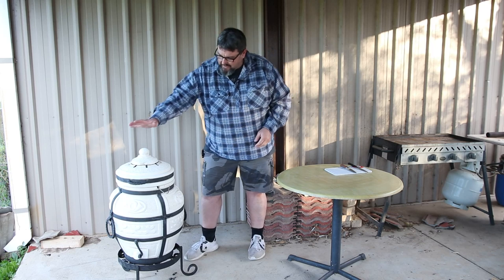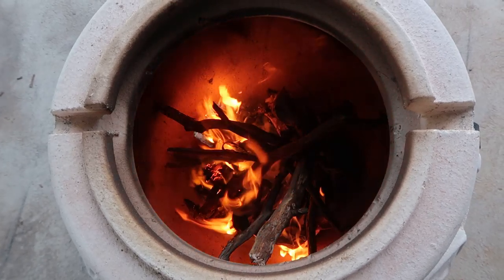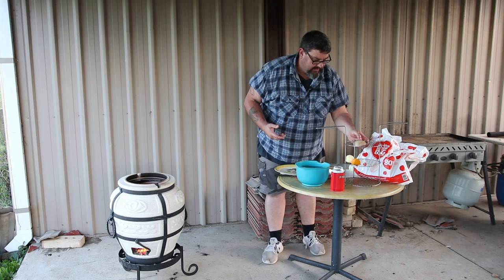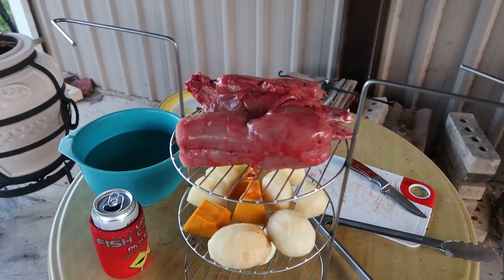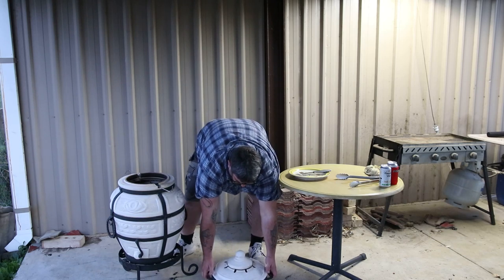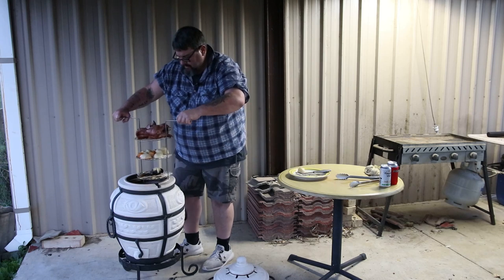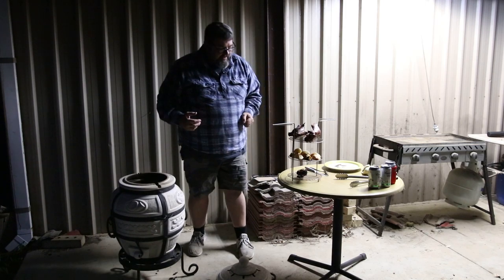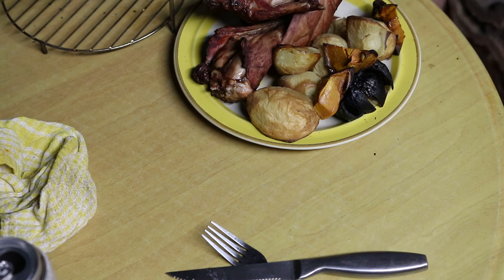cooking wild rabbit in a tandoor oven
Wild fresh rabbit makes a beautiful meal if cooked properly. I ate a lot of fresh wabbit when I was a kid. Rabbit stew, breadcrumbed rabbit, etc. This is the first time that I have ever ever eaten a wild rabbit, cooked in a tandoor oven.
This was my first attempt at cooking in the tandoor oven. Well, my first real attempt anyway. I cooked 3 chicken drumsticks in it the night that I first lit it and seasoned it, but that was just a trial run.
I am not sure if cooking a wild rabbit was the best idea. Rabbit has no fat on it whatsoever meaning that it can tend to be dry when baked, and that was very much the case when I cooked it in the tandoor oven.
The flavour and the taste was there, and the meat was nice and tender, but it did come out try.
Cooking in a tandoor oven is something that I am very new to and am really looking forward to doing more of it.
Next time I cook in the tandoor oven I might try something that is much more fatty, like a roast lamb or a roast pork.
I am really looking forward to cooking fish in the tandoor oven, but I want to really get the hang of using it first before I try fish as fish generally cooks very quickly no matter how you cook it, let alone the extreme heat of a tandoor oven.